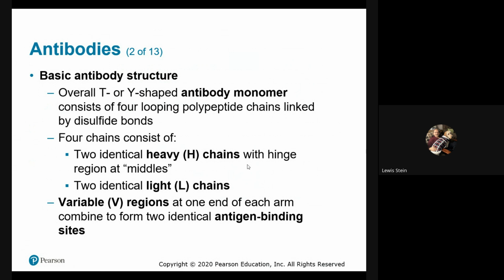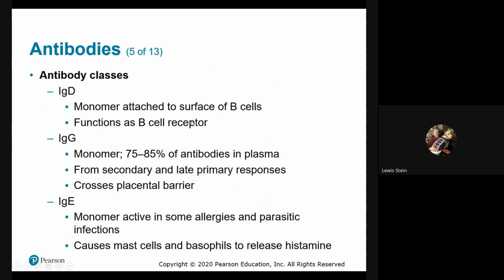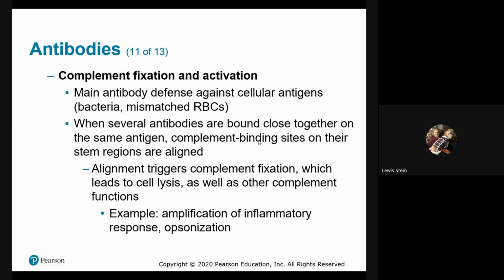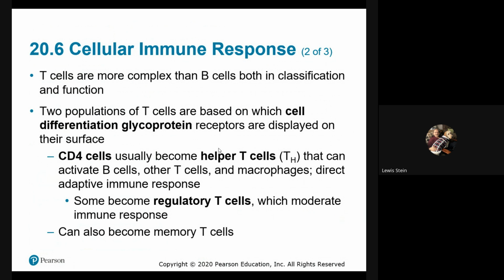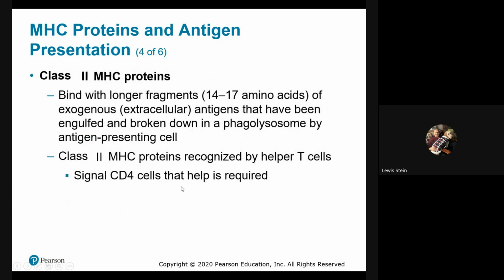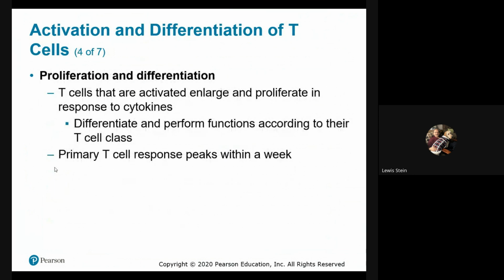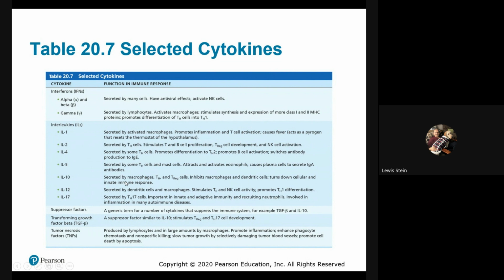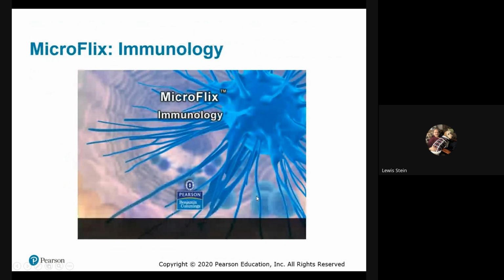MCAT A Spring 2024 2024 03 20 09 42 GMT 4